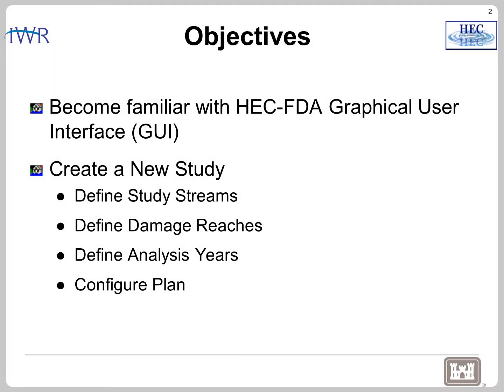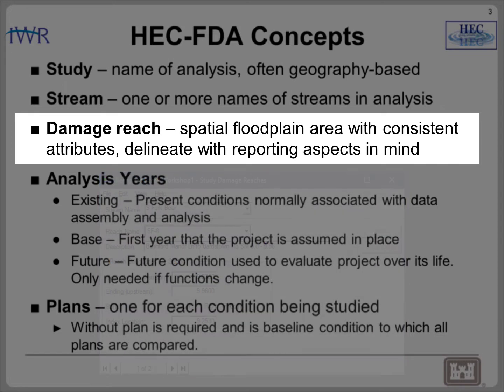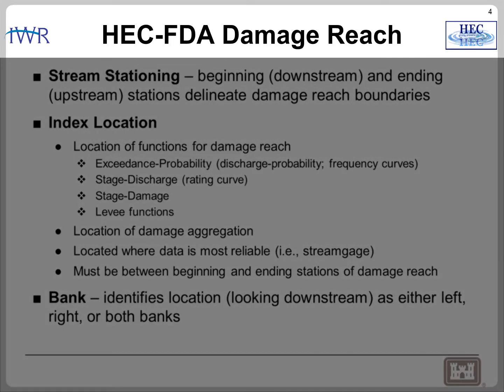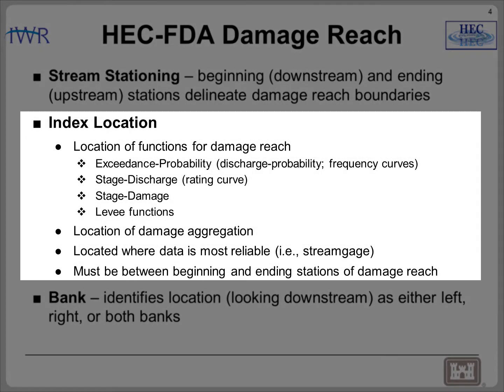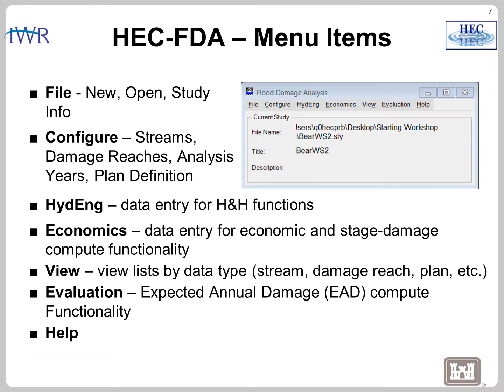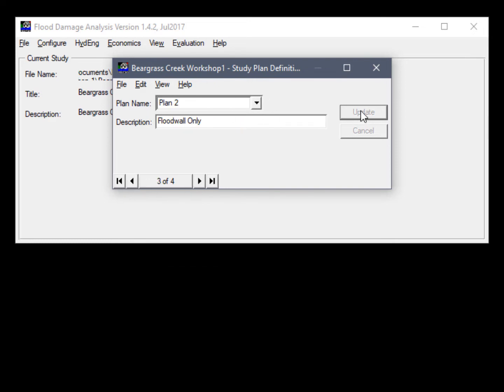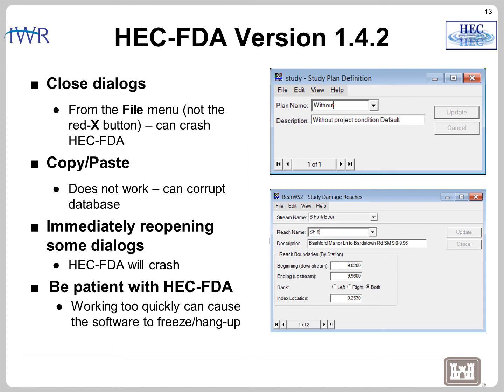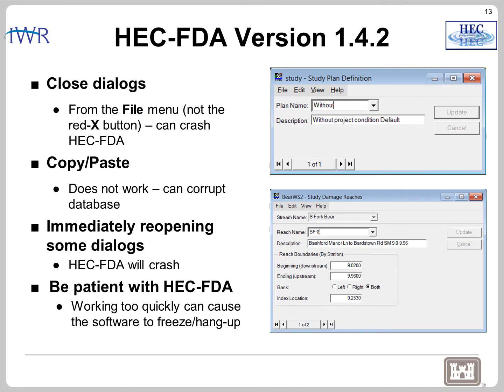HEC-FDA Workshop: Bear Creek Using the HEC-FDA Program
This video provides an introduction to the first workshop in the series of HEC-FDA Workshops